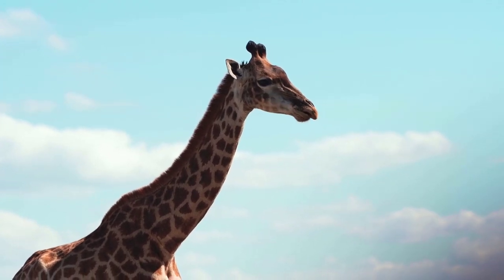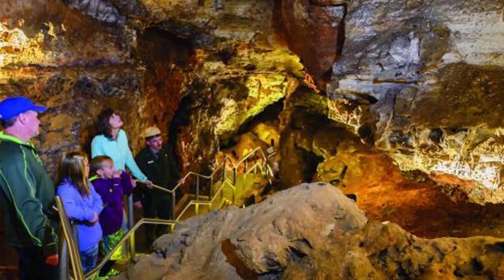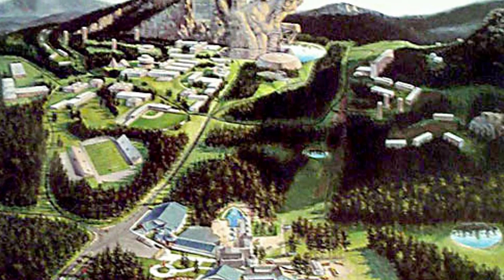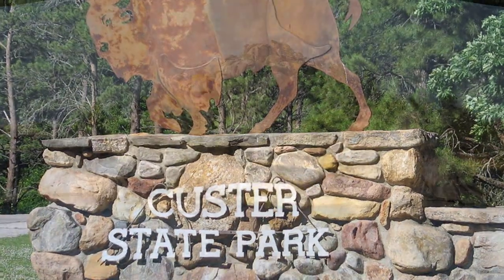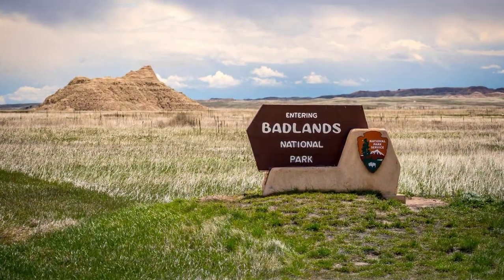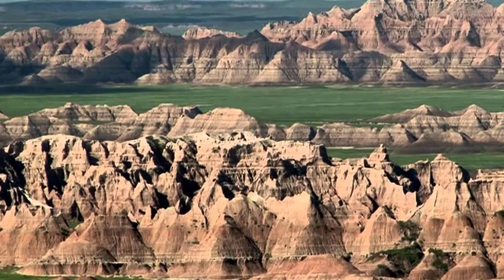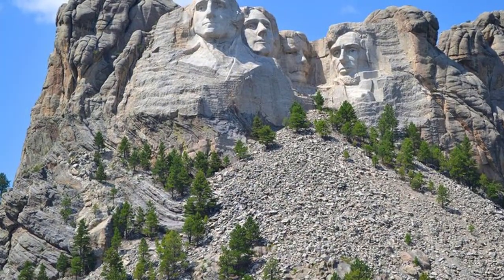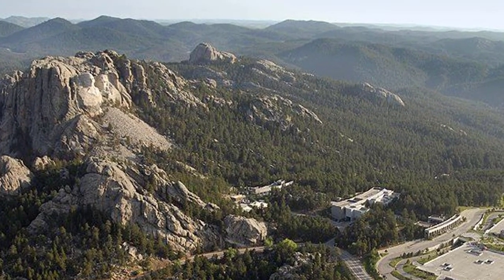Tourist Attractions in South Dakota - 5 Best Places to Visit in South Dakota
5 Top-Rated Tourist Attractions in South Dakota.

Situated in the center of the country, South Dakota offers urban attractions and rugged natural beauty. From badlands jutting into the sky to National Music Museums, South Dakota offers several reasons to take a vacation.
The outdoors is truly stunning in South Dakota and is what draws the most visitors. The Black Hills on the western side of the state define most outdoor adventures. Within these wooded acres, which supported indigenous populations for thousands of years, visitors find an array of attractions, including underground caves and larger-than-life monuments.
As evident in the patriotic nature of monuments like Mount Rushmore, the landscapes of South Dakota also come with a unique history that adds to the experience of visiting. Other places to visit, like Deadwood, the Crazy Horse Memorial, and Good Earth State Park, also expand on the history of the region.